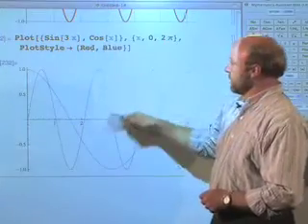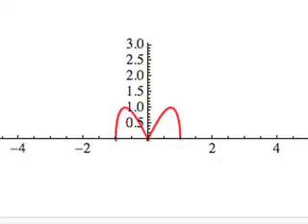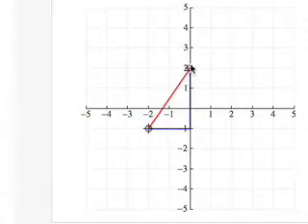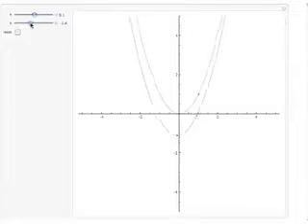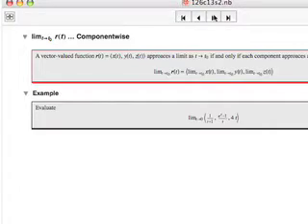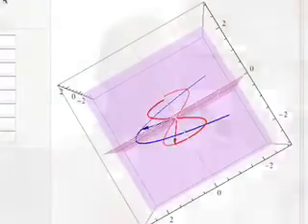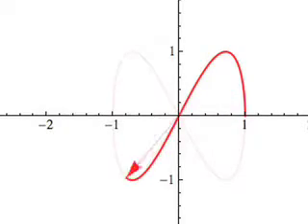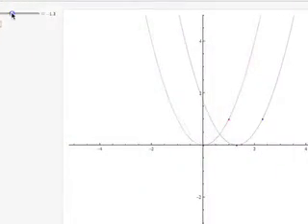An Interactive Experience: Teaching Mathematics with Mathematica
Teaching and Mathematica go hand in hand for Eric Schulz, a mathematics instructor at
Walla Walla Community College. "Mathematica is more than it appears to be to the new
user It's not just a calculator. It's not just input/output. It's a tool where you
can express yourself," says Schulz. "I use Mathematica to do all of my writing, in
addition to lecture notes and handouts."

Schulz also creates dynamic interfaces in Mathematica to visually enhance every lesson
he teaches. He says, "I regularly think about how I can explain concepts visually
because I know in the classroom I have students for which that would make sense. And
then I can follow up and teach in the analytical mode."

• Contains powerful graphics functions for creating insightful 3D models
• Generates professional-looking documents that can include text, calculations, and
interactive visualizations
• Provides development environment to build flexible, structured courseware

query=Eric+Schulz